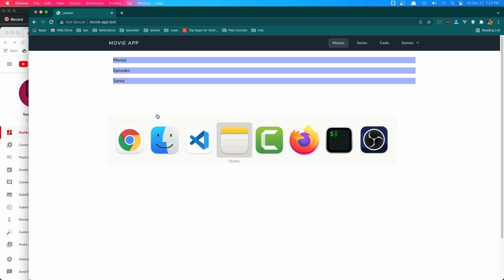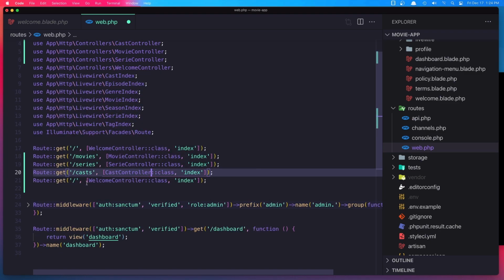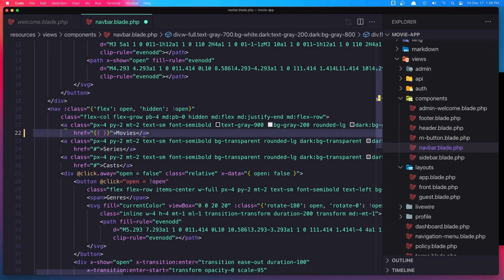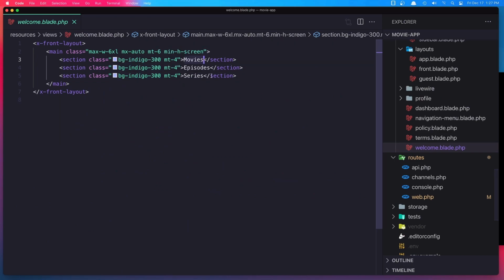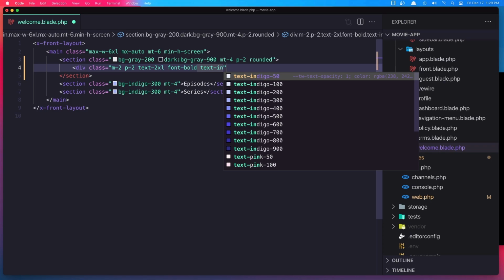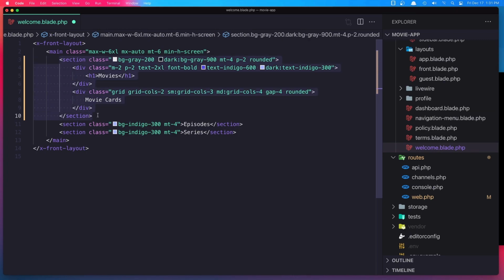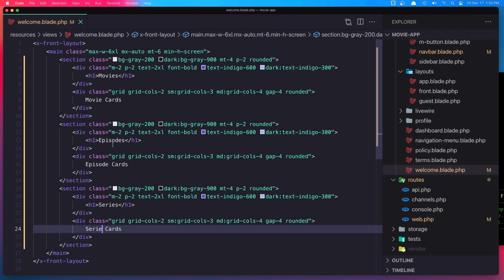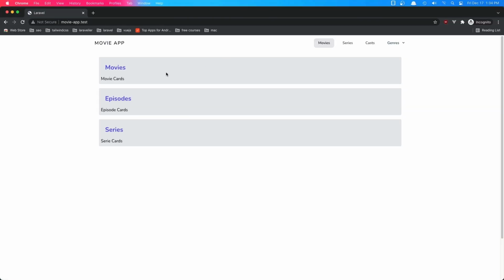Laravel Livewire Tutorial Create Movie Website #41 Create Controllers Routes and add Sections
In this video, we are going to work with frontend Layout page.
Create tabs with Alpine js
Laravel Attach